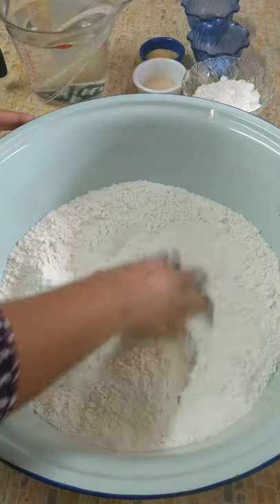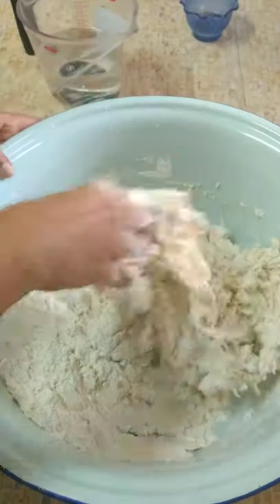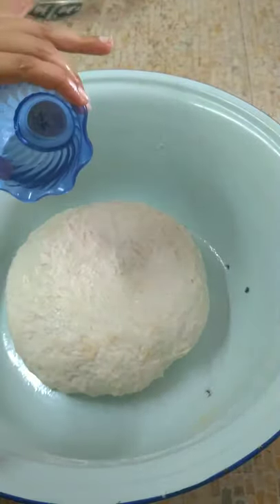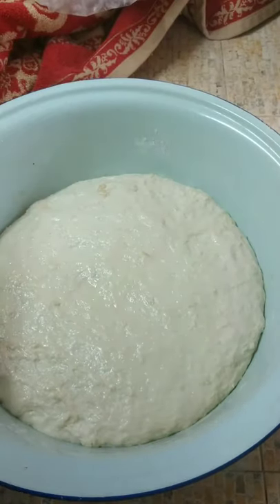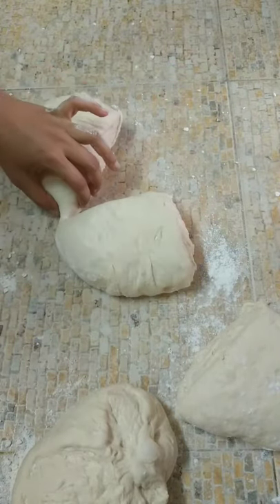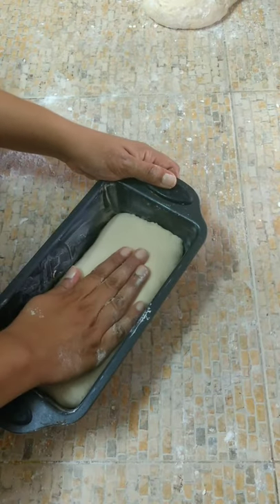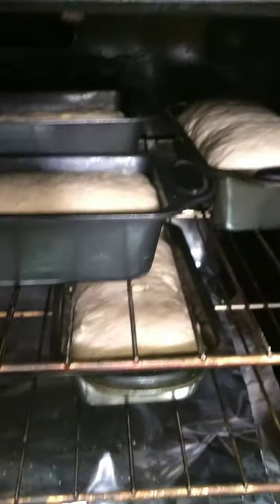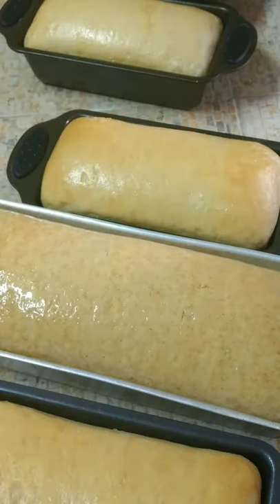how to make loaf bread 🍞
this loaf 🍞 bread is soft and delicious with butter  and cheese 🧀
🍞🍞 recipe for two loaves 🍞🍞
3 1/2 cups flour
1 tsp salt
1 tablespoon brown sugar
1 tablespoon yeast
3 tablespoons milk powder ( I used coconut milk powder )
water to knead little at a time
couple tablespoon of oil (coconut oil)
follow instructions and you will have two delicious loaves of bread 🍞🍞
fyi when I am making I normally double the recipe and get 4 loaves